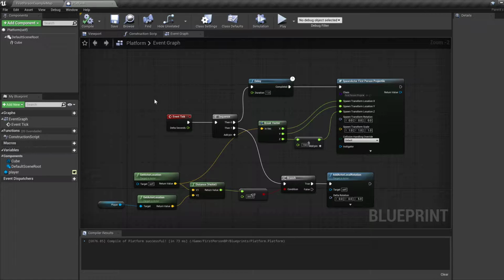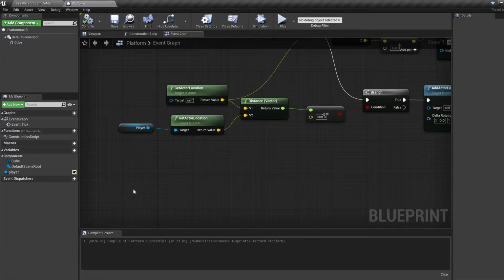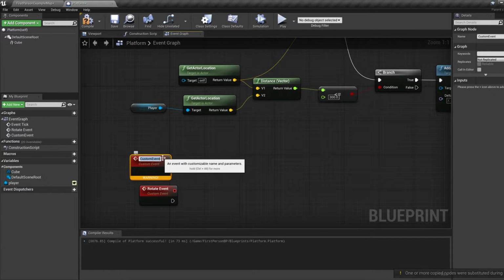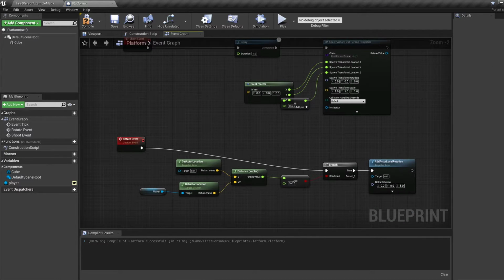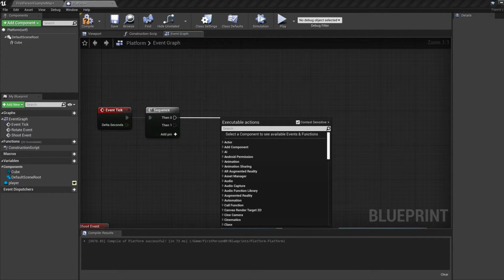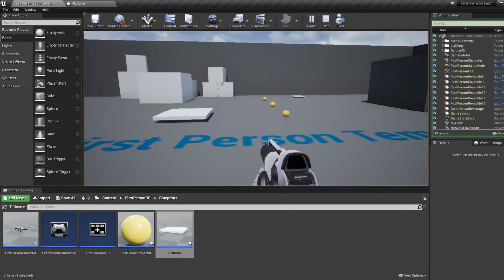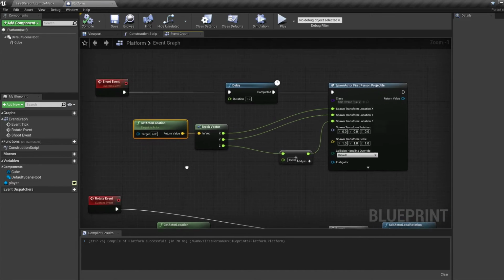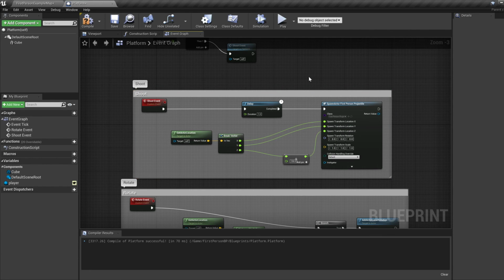Unreal Engine 4 Beginners 2020-21: #7 Events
We create custom events and comment boxes.